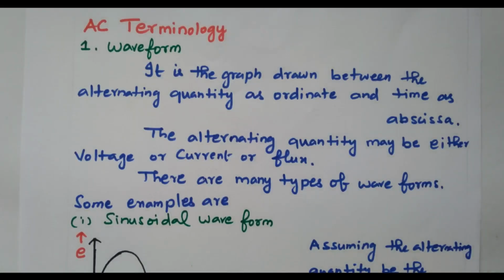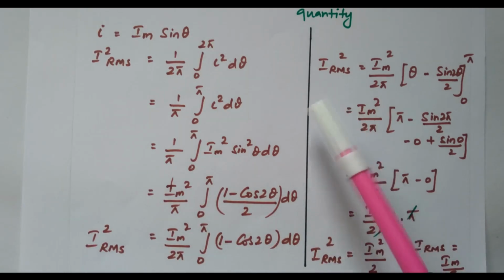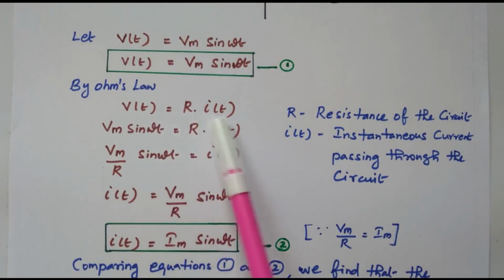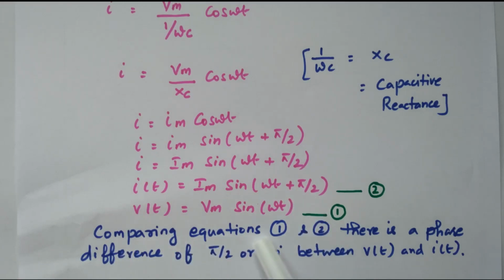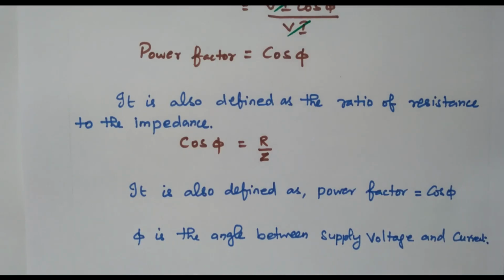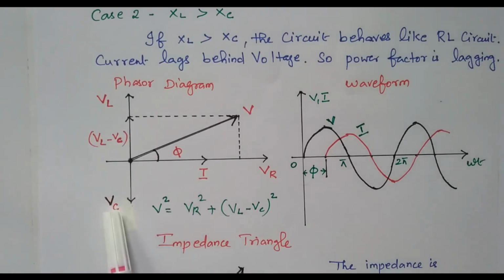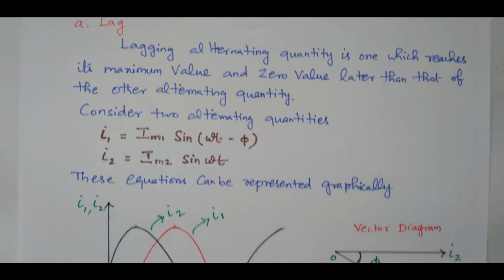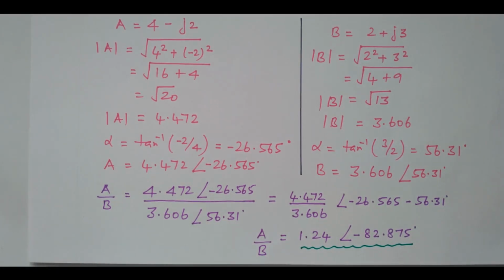ECA 03 - Complete Course - Electric Circuit Analysis - AC Circuits